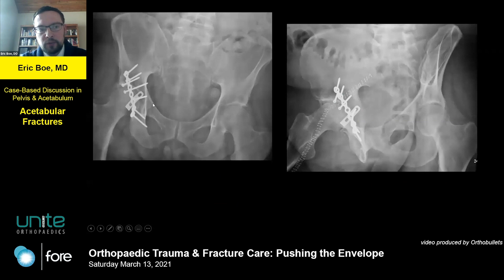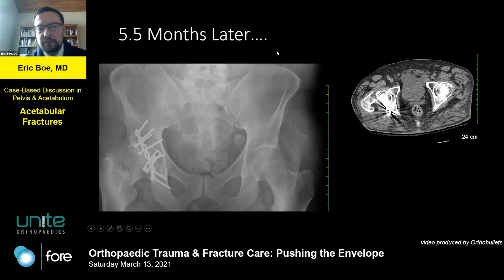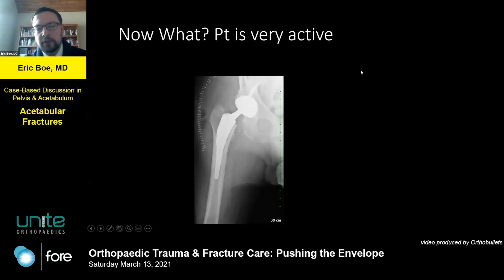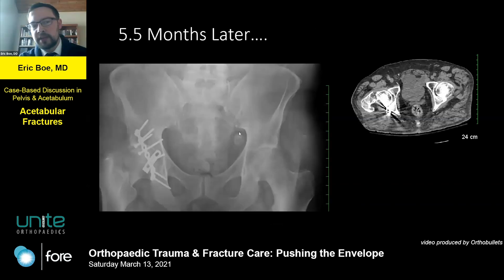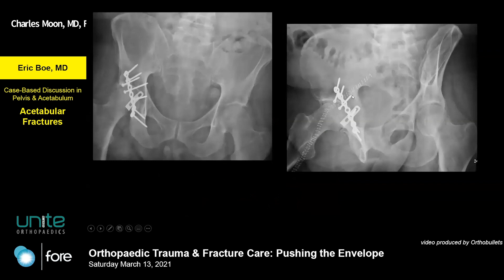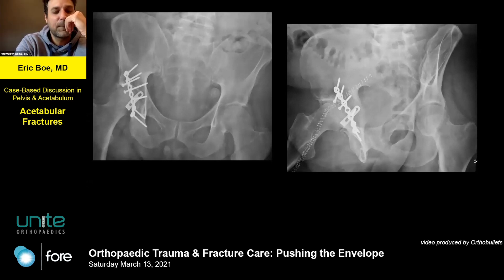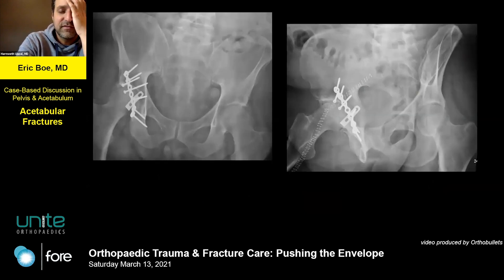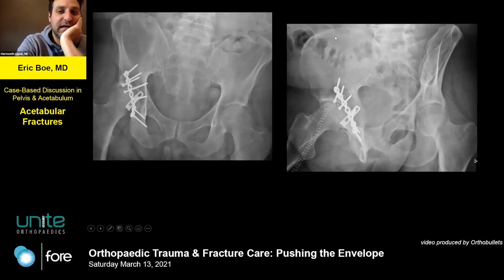Acetabular Fractures - Eric Boe, DO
If you'd like to learn more about Acetabular Fractures, click here to view the topic on Orthobullets